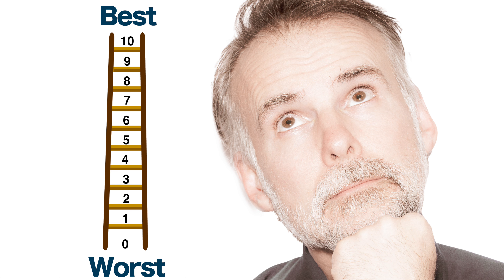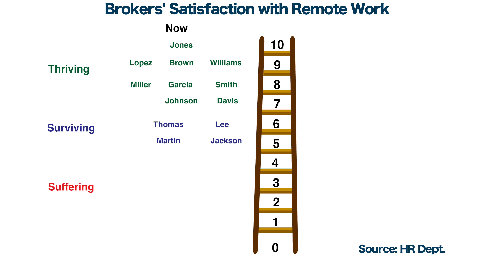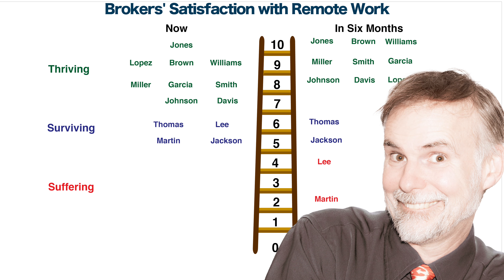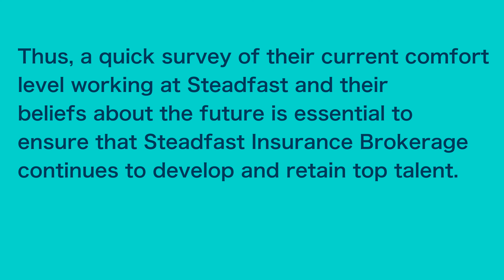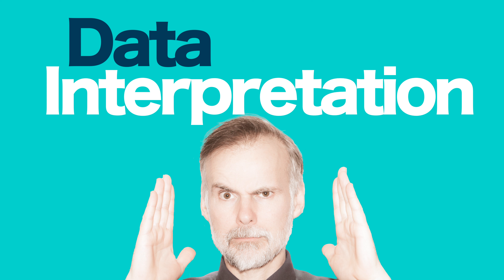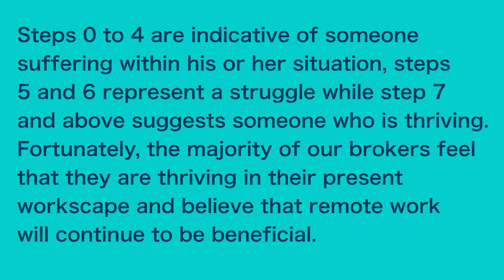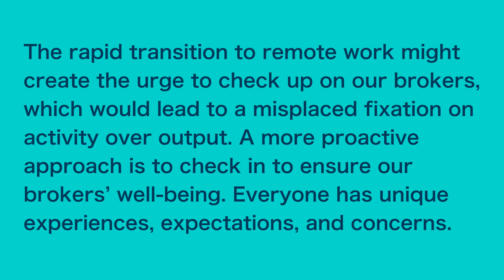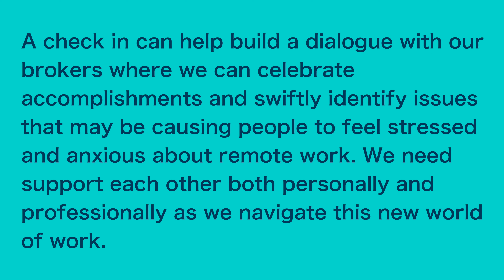Use a Cantril Ladder to Explain Your Data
Today will we talk about how to use a Cantril Ladder to measure people's level of satisfaction with their present and future circumstances. Don't worry. It can all be done with a three-part description and analysis.  Here is an example for a fictional insurance brokerage.